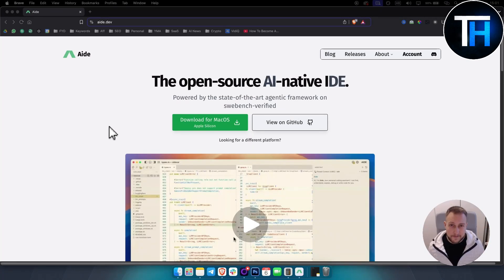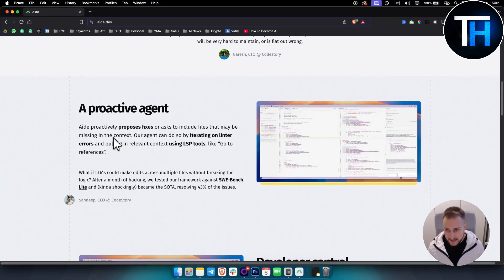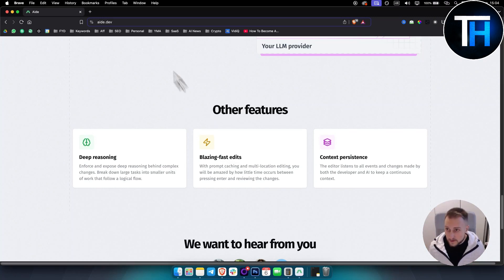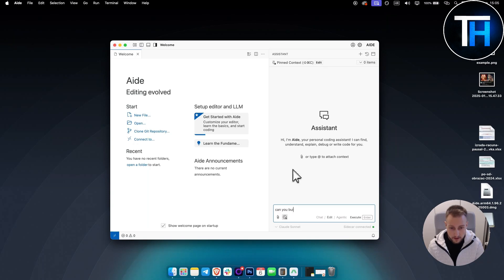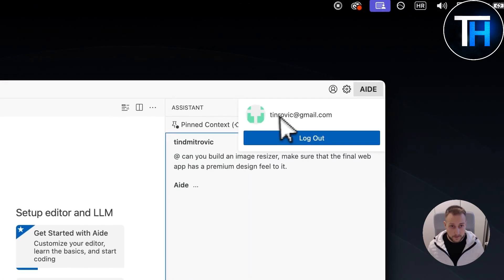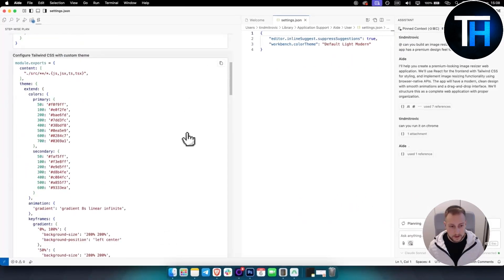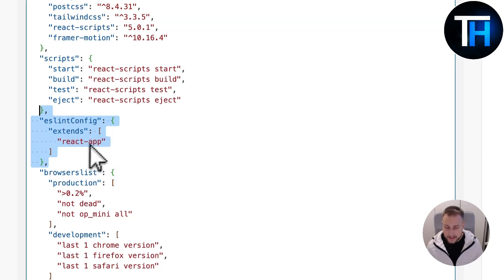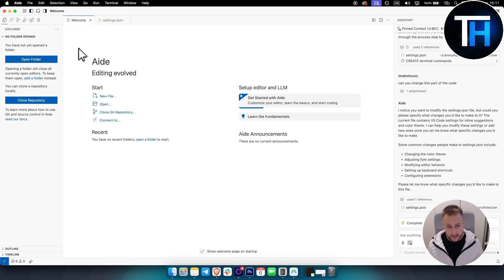Aide.dev IDE Tutorial & Review - Is It Actually Better Than Cursor?